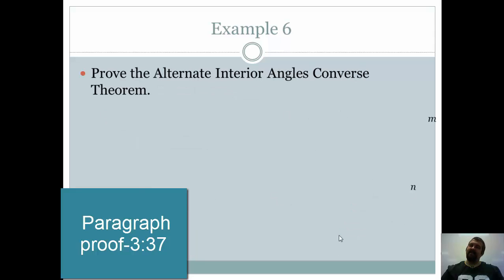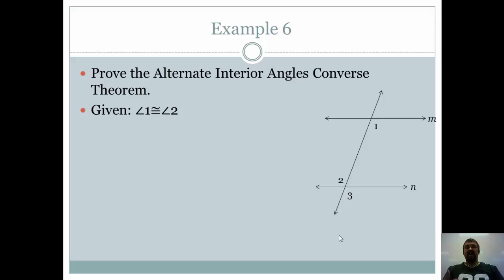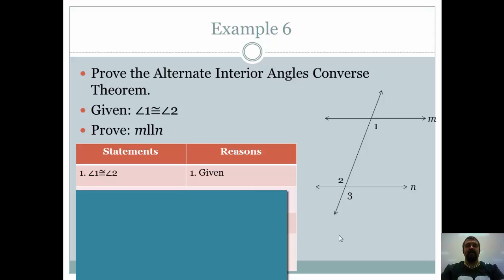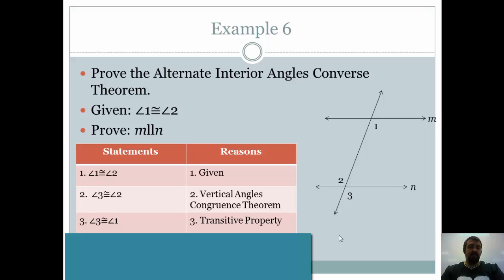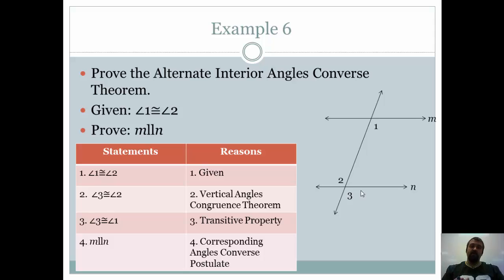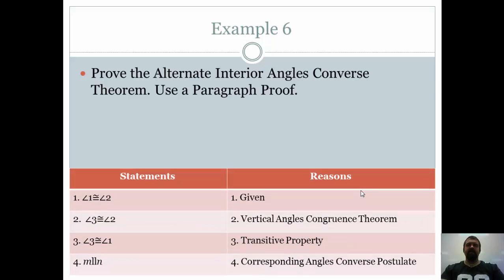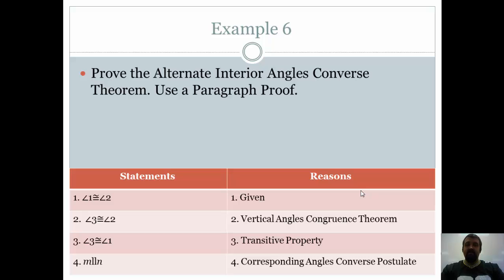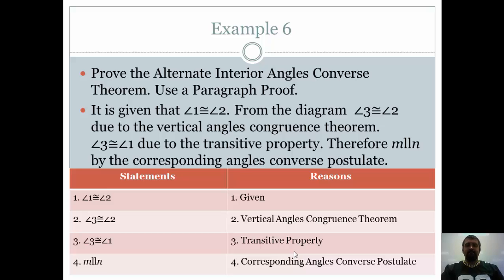3.3 Prove Lines are Parallel Proof Example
This is the proof example for section 3 and the introduction to paragraph proofs.